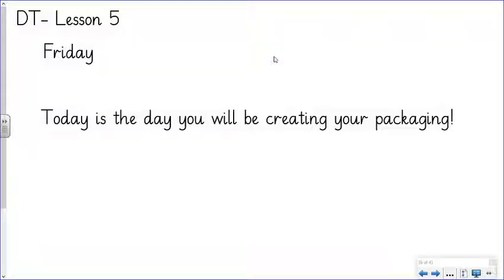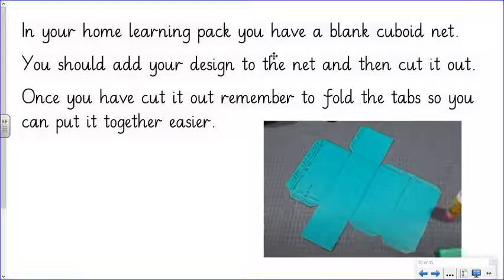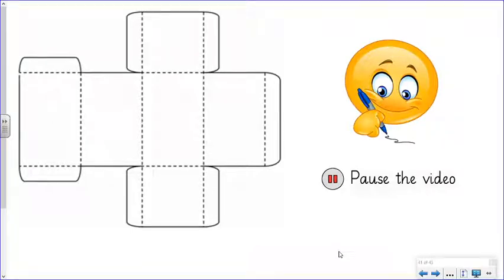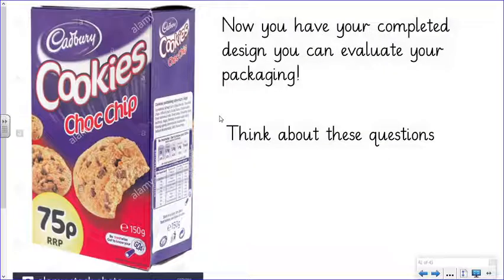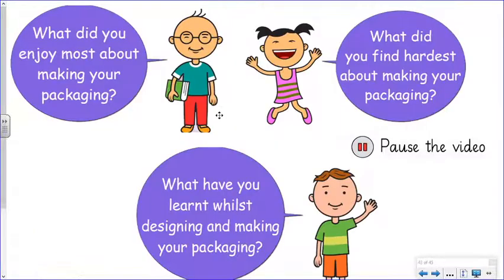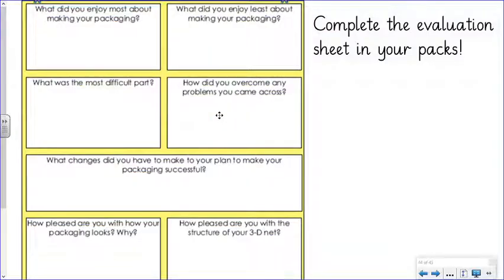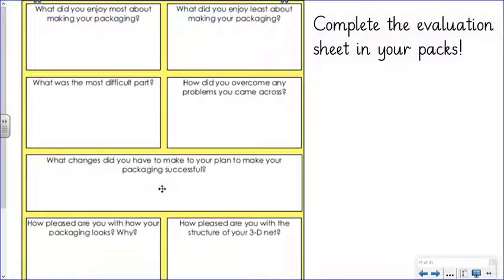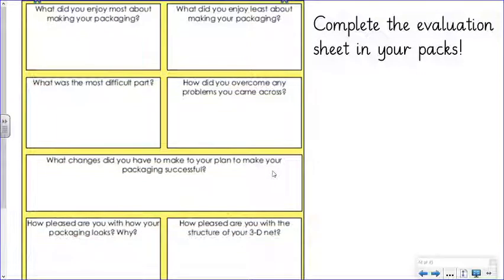Y3 Week 4 DT Lesson 5